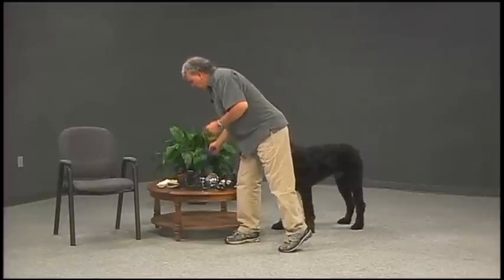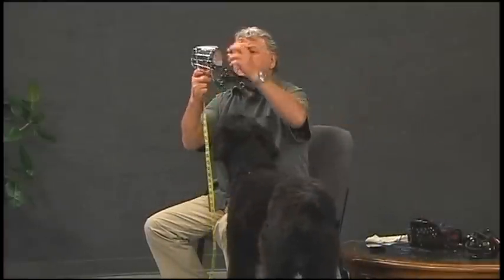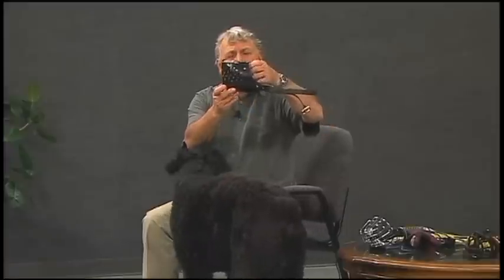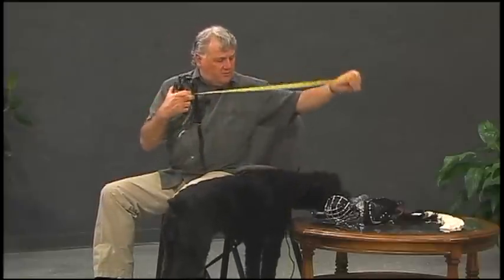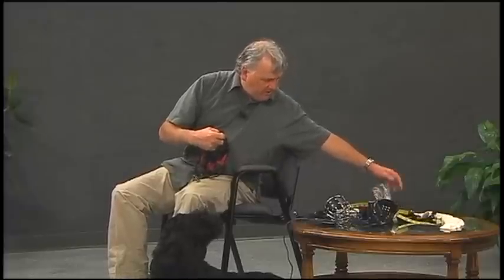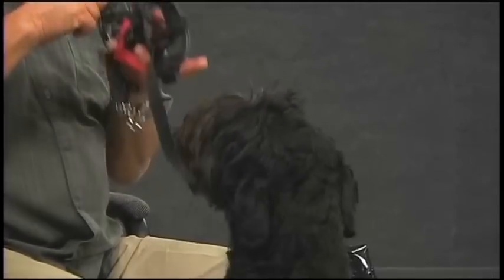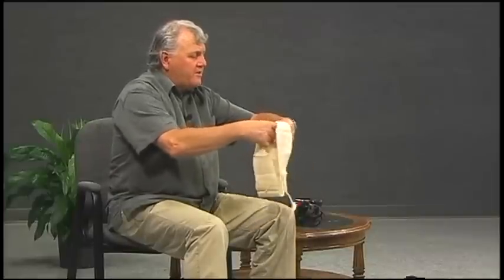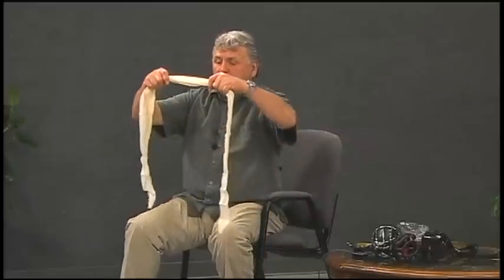IT'S ALL ABOUT THE DOGS